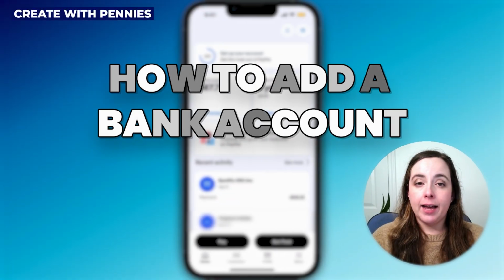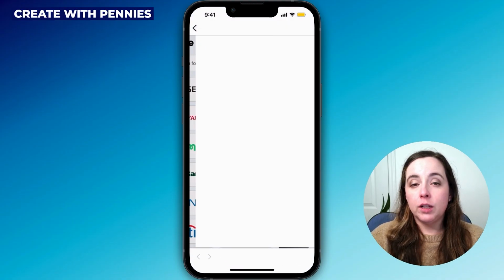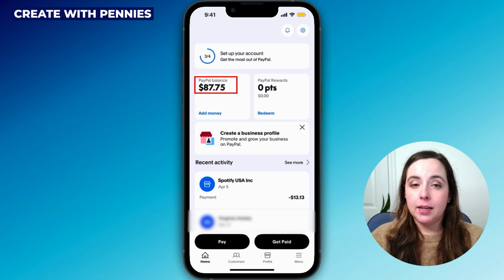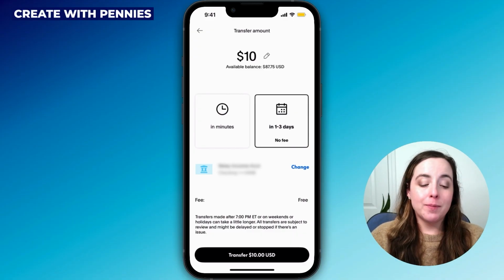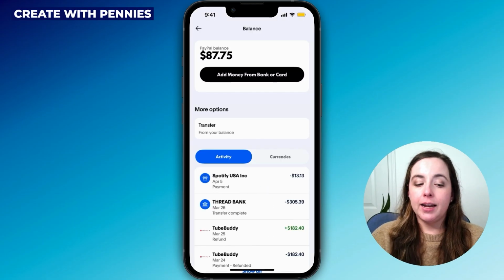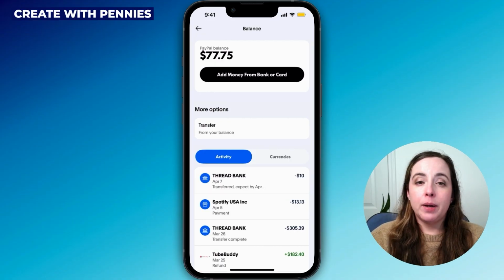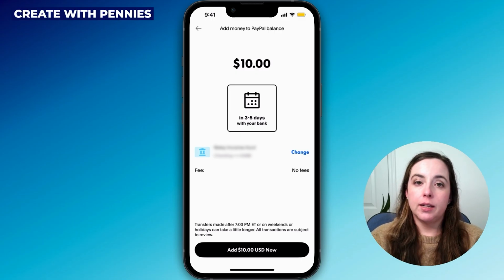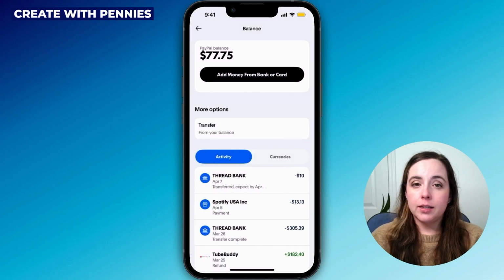How To Transfer Money In & Out Of PayPal Business Account (Mobile App)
In this video I show you how to use the PayPal mobile app to transfer money in and out of your PayPal business account.

This video walks you through:
➡️  how to link a bank account to your PayPal business account

PayPal makes it very easy to move money into your account and then out of your account to your business bank account.

💙  RECOMMENDED RESOURCES  💙